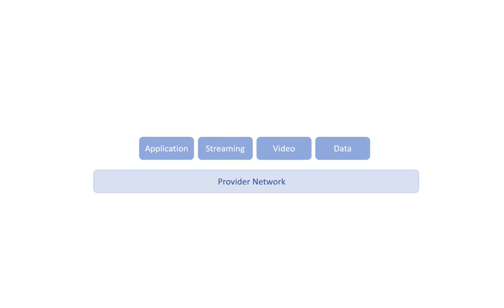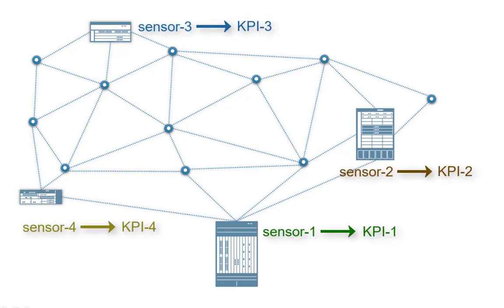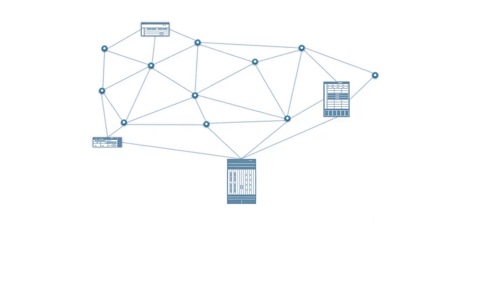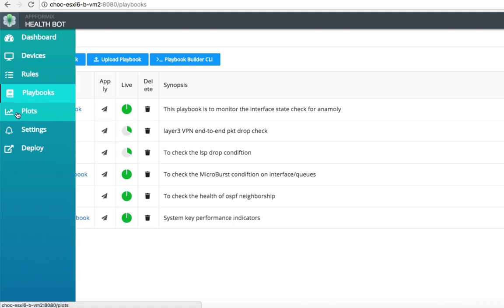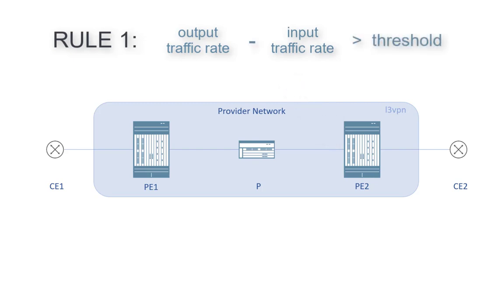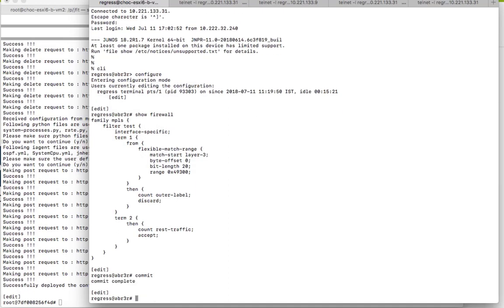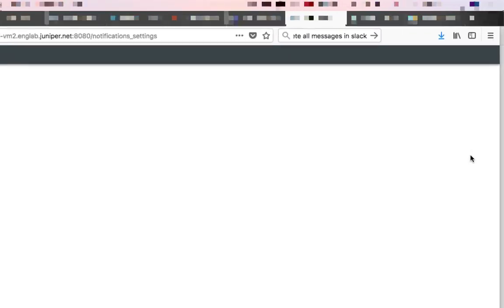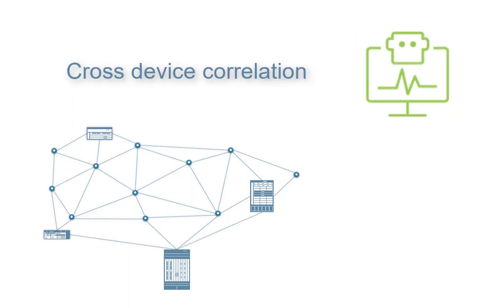Monitoring an L3 VPN Service Through HealthBot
Monitoring L3 VPNs using HealthBot. Collects L3VPN protocol status and PE & CE interface statistics and notifies anomalies when any of the BGP session, CE or PE interface is down.